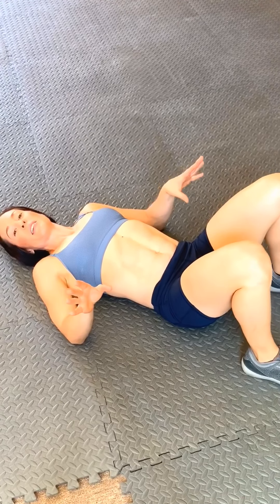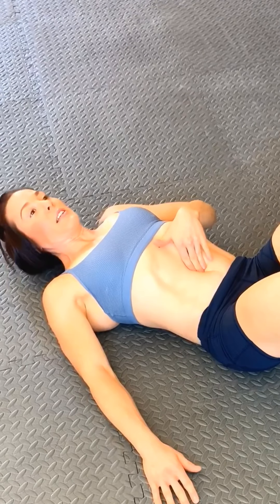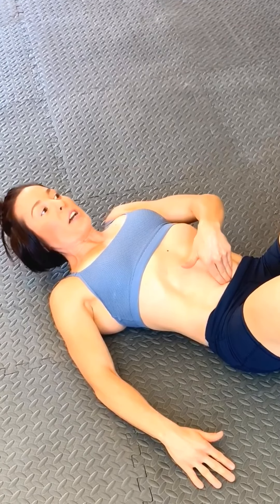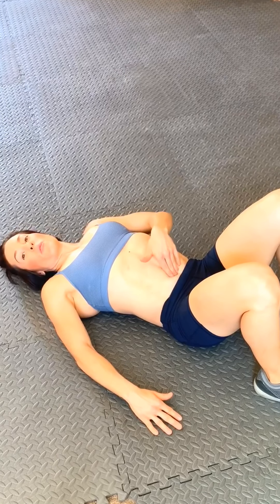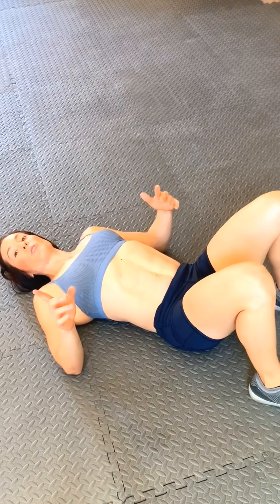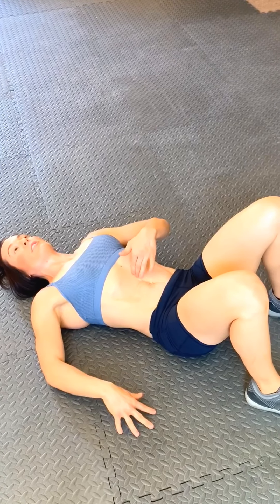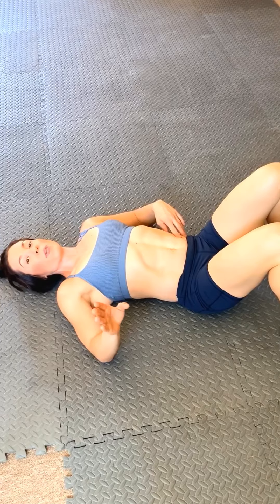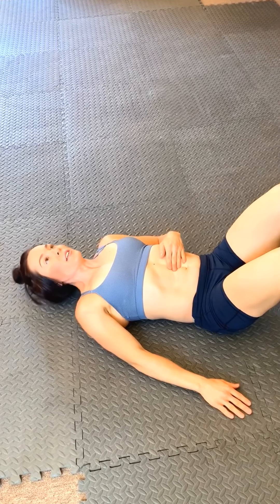Diastasis Recti: How to Check, and Why the Width Isn’t the End All!!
You need to check the width AND the depth of your Diastasis Recti! Important to know how to properly assess all aspects of your Diastasis Recti.